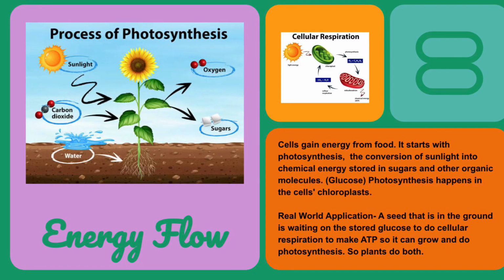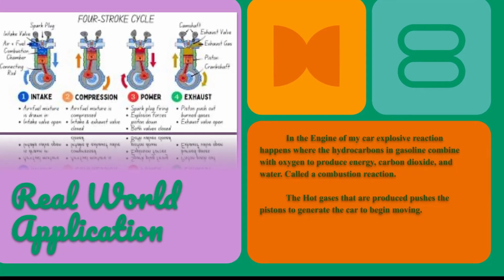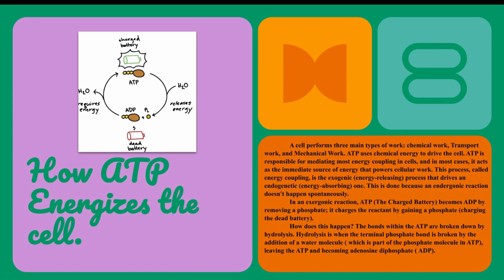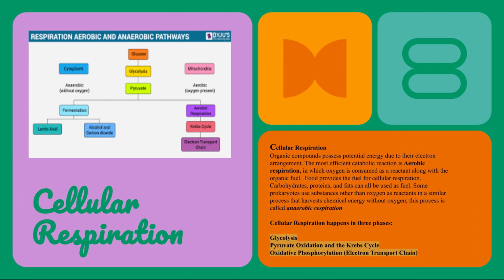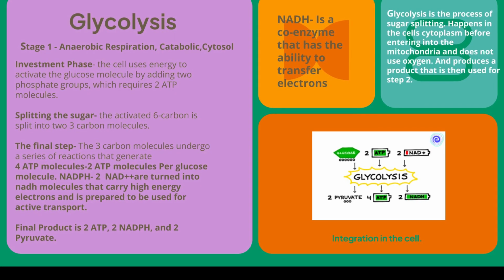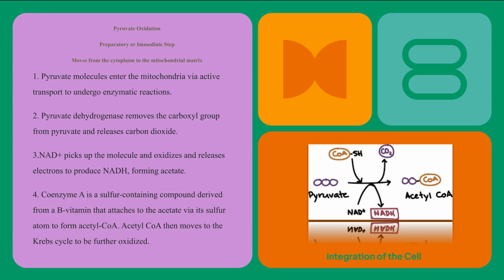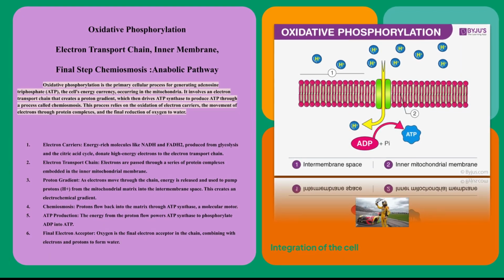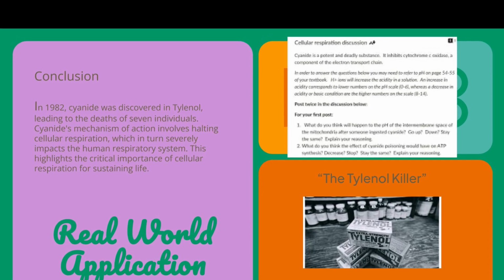Energy in the cell for Biology 1406